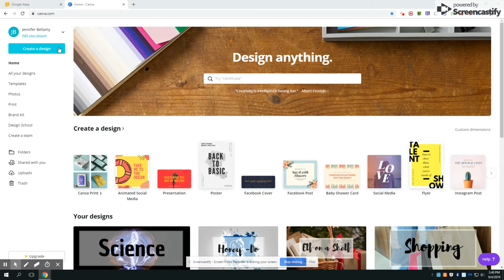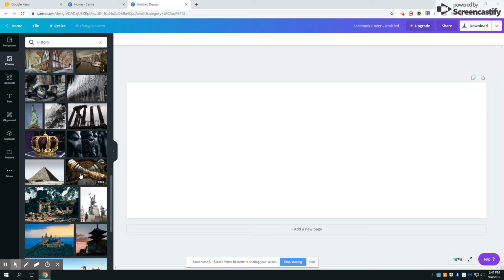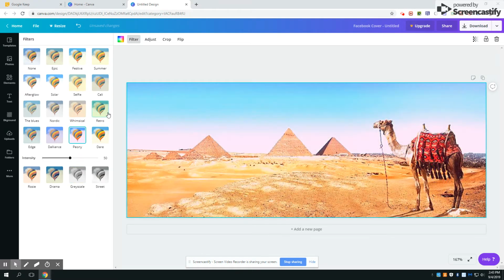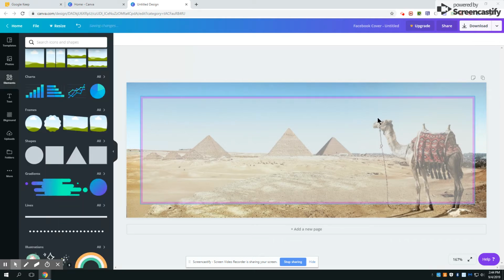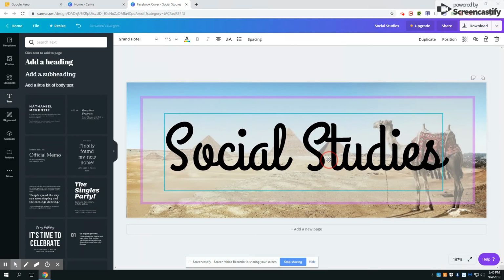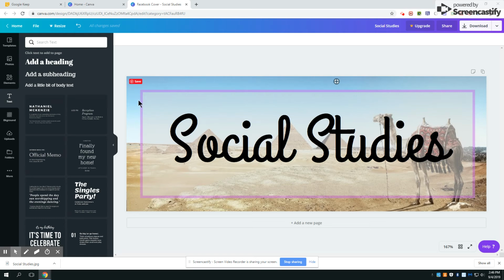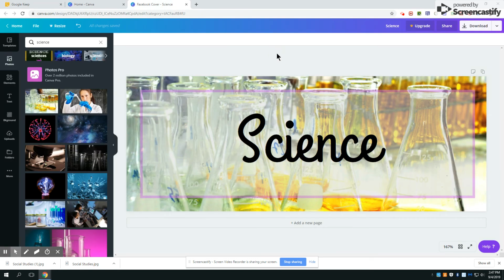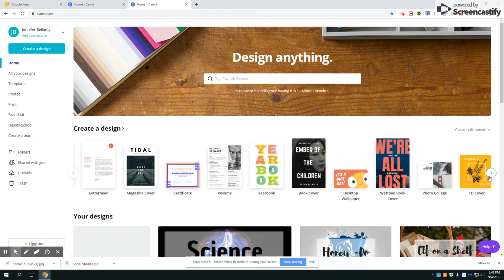Canva for Students